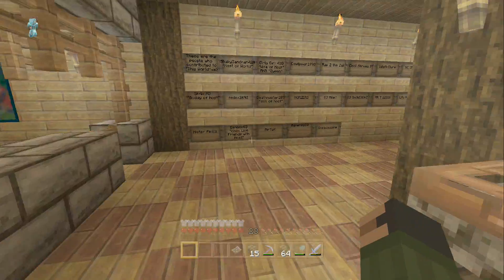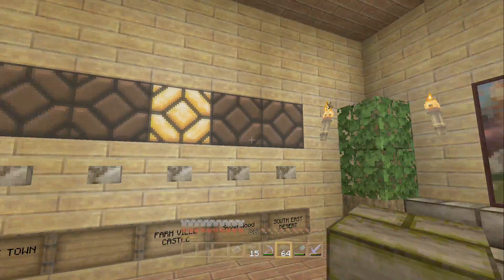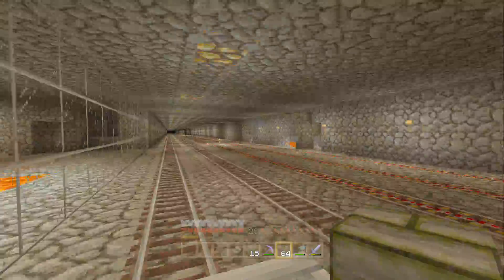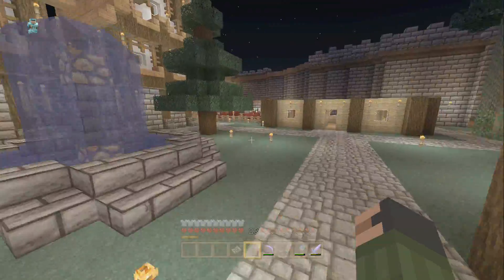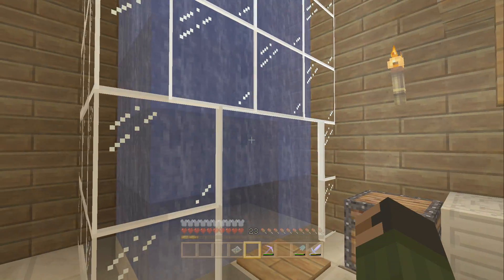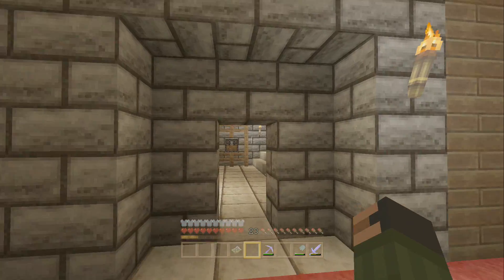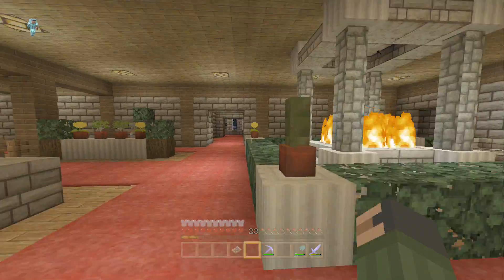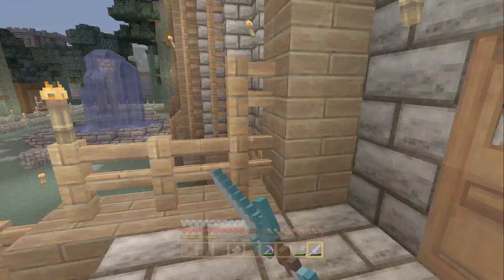Minecraft "Xbox One" Ep - 3 Castle Bathrooms Update (Survival Server)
Recording Device : HDPVR Gaming Recorder